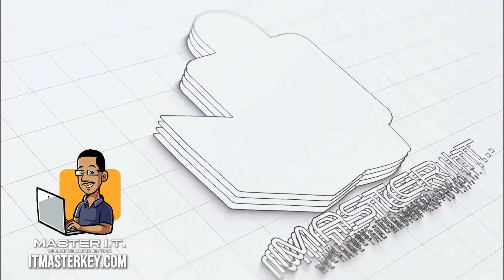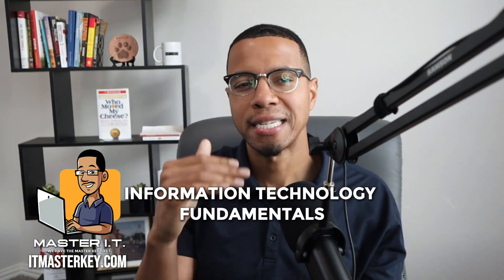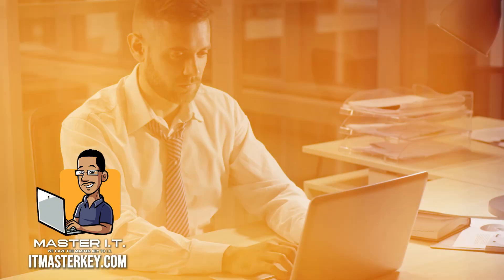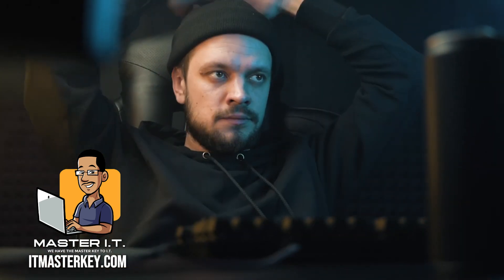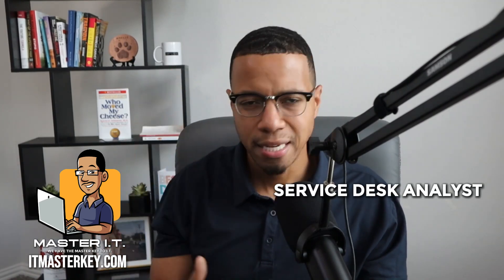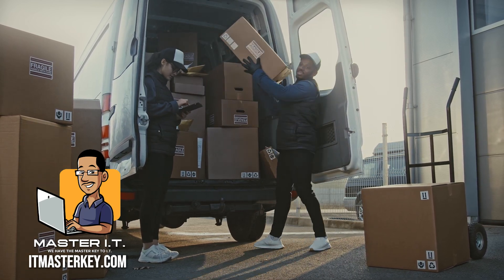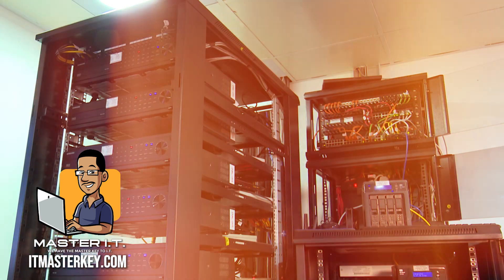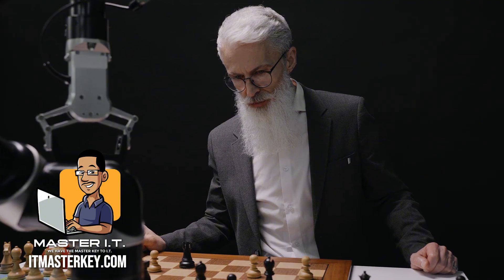The Best Tech Certification for Beginners in 2026 (No Degree or Experience Needed) By Tech Professor